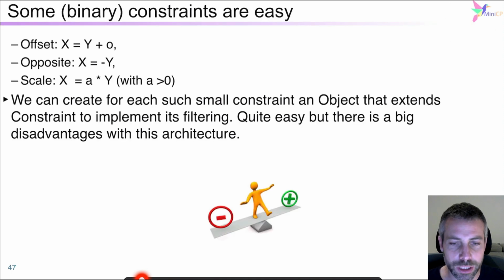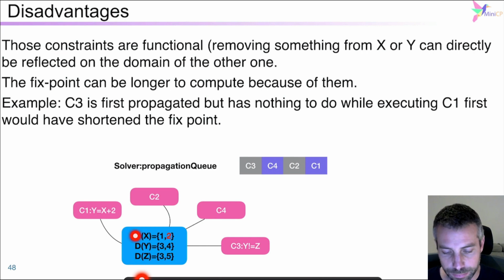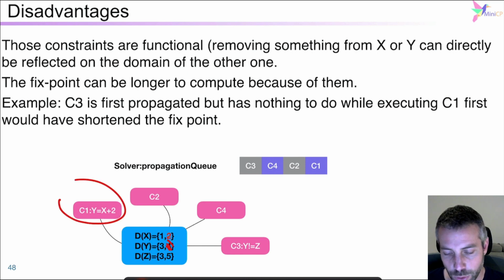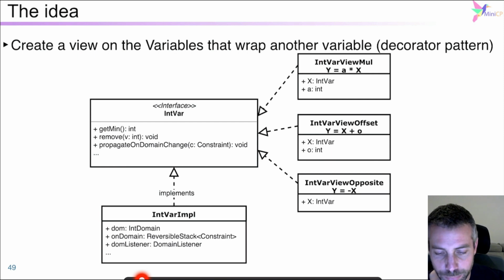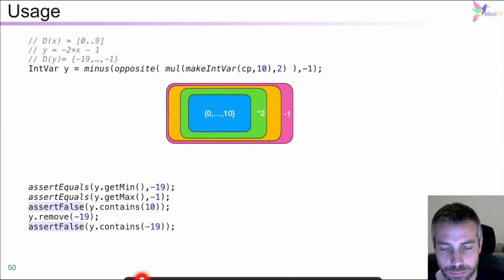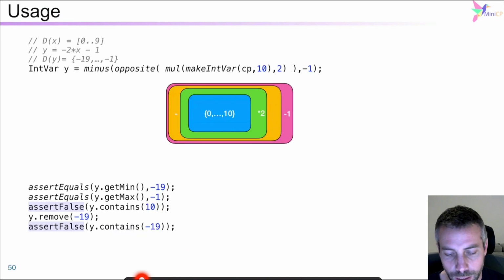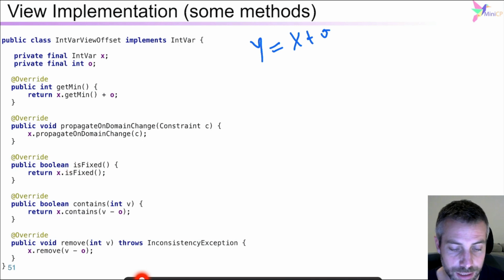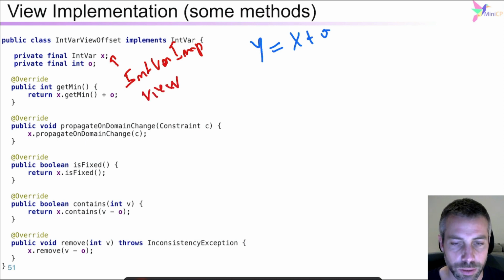Louv31x 2022 s03 ss07 v01 Variable Views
For very small (functional) constraints such as X=Y+v, we do not really need to propagate them with the fix-point. Let us borrow the view idea from Data-bases in our solver design.